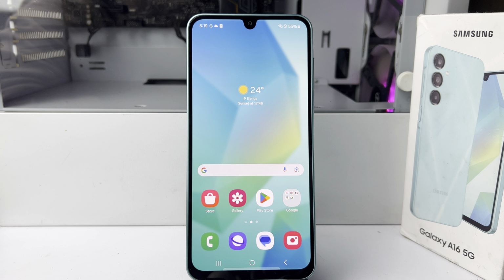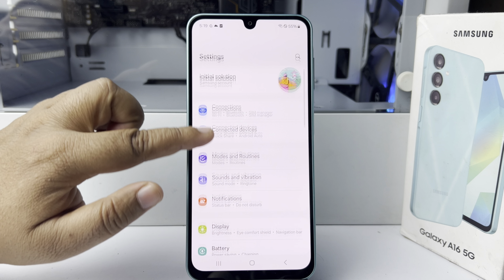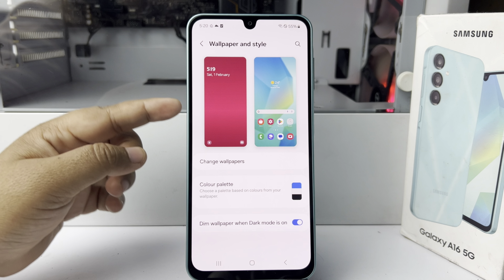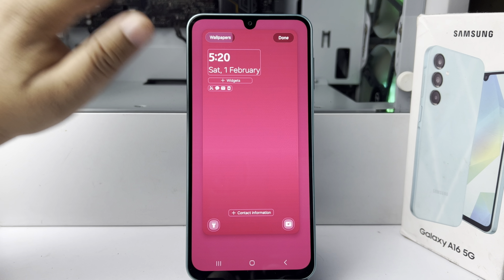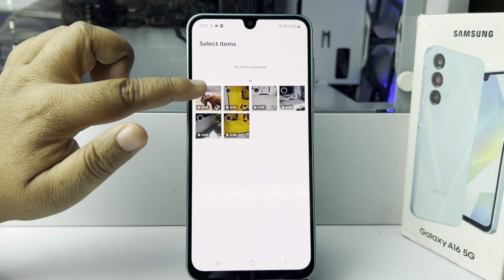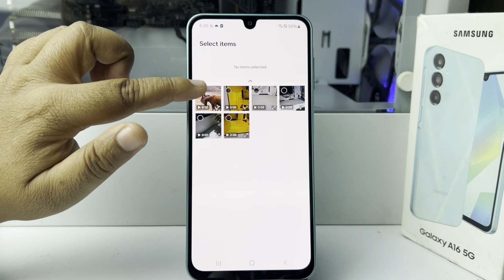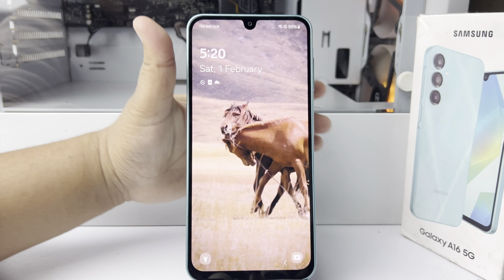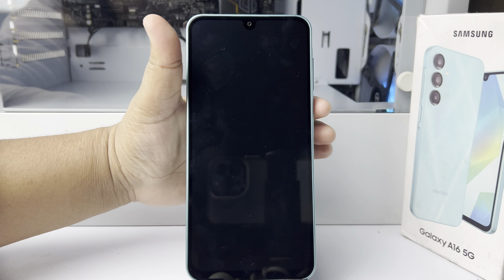How to Set Video as Wallpaper on SAMSUNG Galaxy A16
Let's look at a step-by-step guide detailing how to set videos as live wallpapers on your Android phone and tablet.

How to put video as wallpaper on Samsung?
How can I set a video as my wallpaper background?
Can I set a live wallpaper on Samsung?
How to set gif as wallpaper on Samsung?